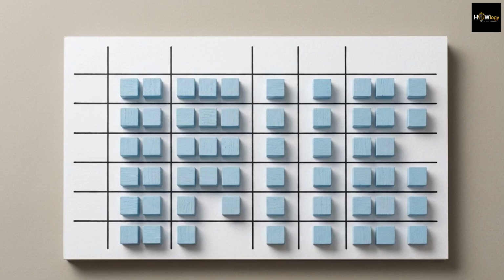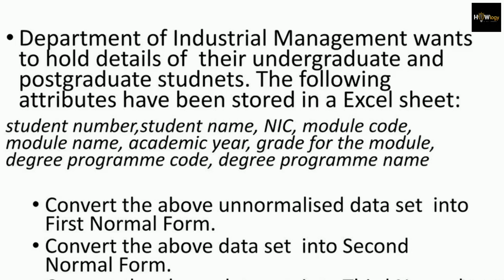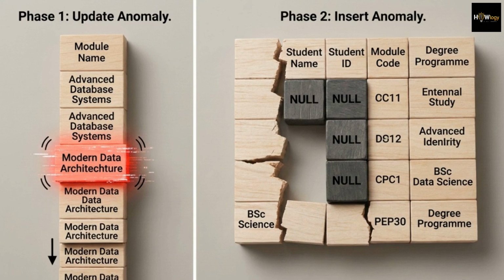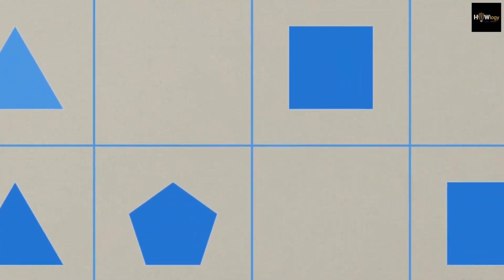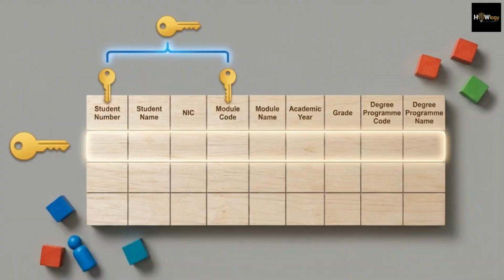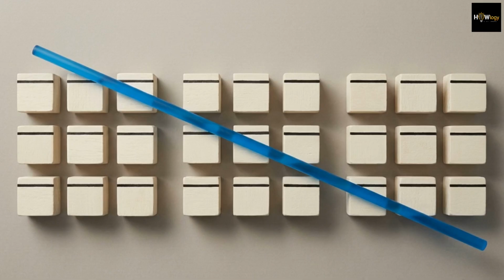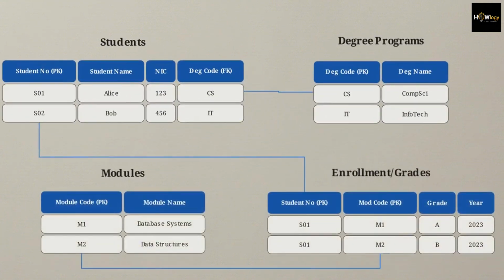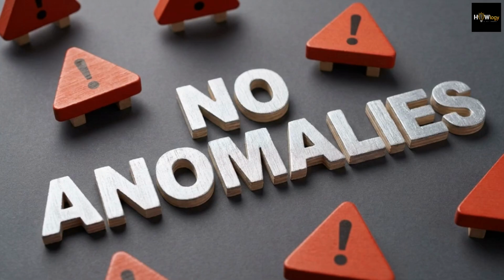Database Normalization Example | Convert UNF to 1NF, 2NF & 3NF Step-by-Step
🚀 Learn Database Normalization through a complete worked example!

In this tutorial, we solve a real-world database normalization problem by converting an unnormalized dataset (UNF) into First Normal Form (1NF), Second Normal Form (2NF), and Third Normal Form (3NF). You'll understand each step of the normalization process and learn how to eliminate redundancy while improving database design.

This lesson is perfect for university students, SQL beginners, and anyone preparing for database exams or technical interviews.

📚 **Topics Covered**

✅ Understanding the Unnormalized Form (UNF)
✅ Identifying Data Redundancy
✅ Converting UNF to First Normal Form (1NF)
✅ Eliminating Partial Dependencies (2NF)
✅ Removing Transitive Dependencies (3NF)
✅ Functional Dependencies Explained
✅ Primary Keys and Composite Keys
✅ Designing Efficient Database Tables
✅ Step-by-Step Database Normalization Example

🎯 **Perfect For**

• Information Systems Students
• SQL Beginners
• Database Beginners
• Database Developers

💡 If you've learned the theory of database normalization, this practical example will show you exactly how to apply it in real database design scenarios. Understanding normalization is essential for creating efficient, scalable, and reliable relational databases.